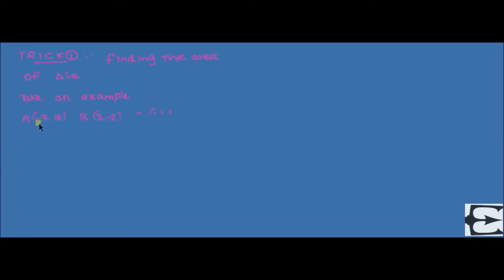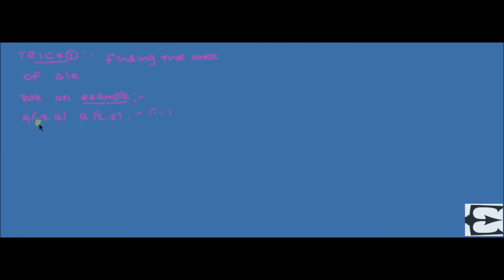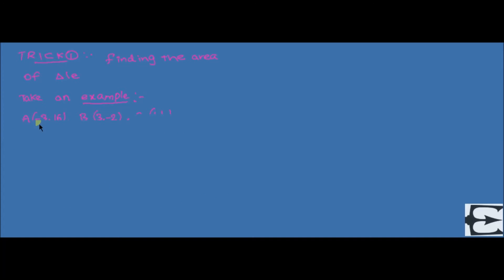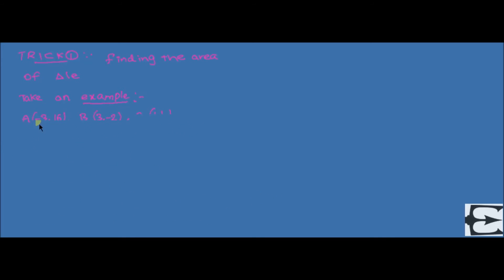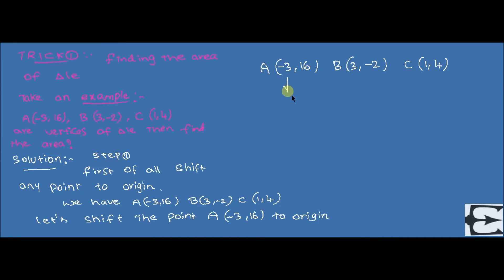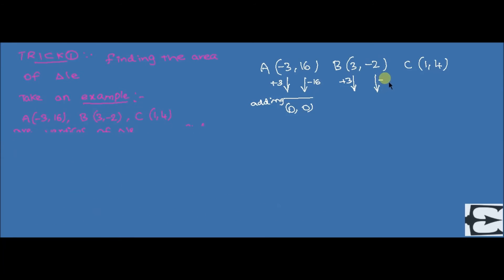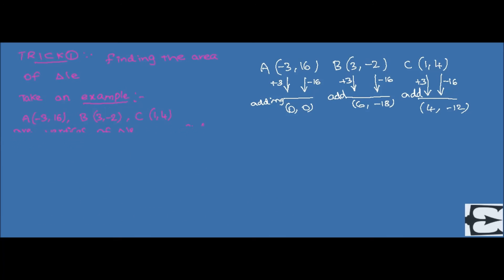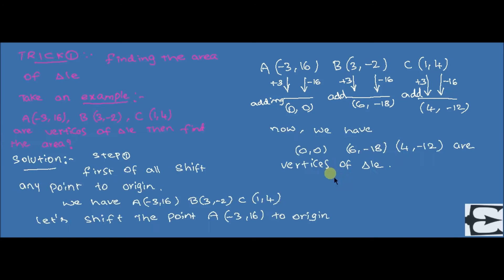CA -CPT MATHS TRICKS CO-ORDINATE GEOMENTRY AREA TRICK